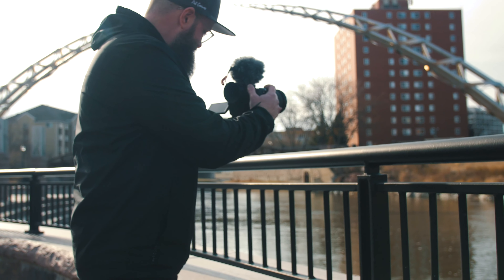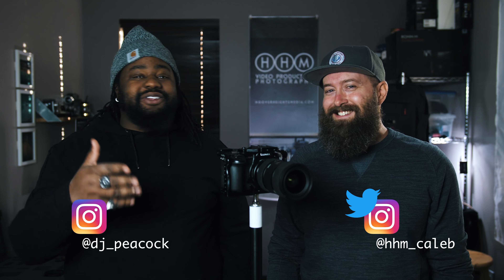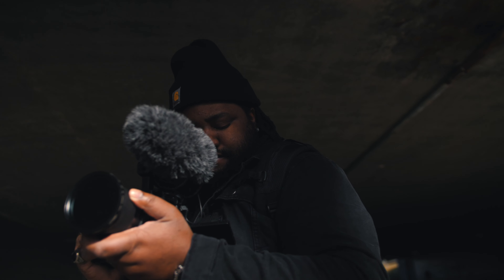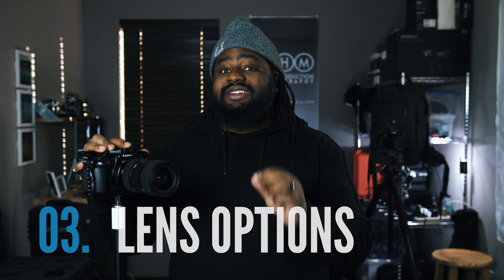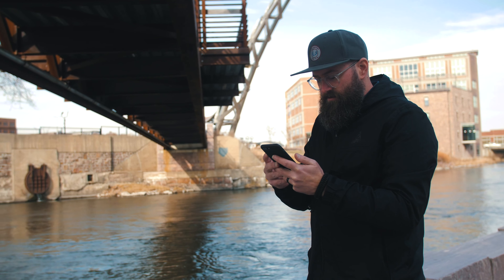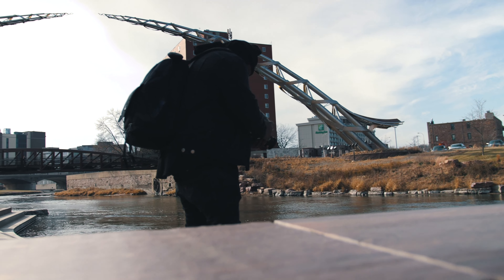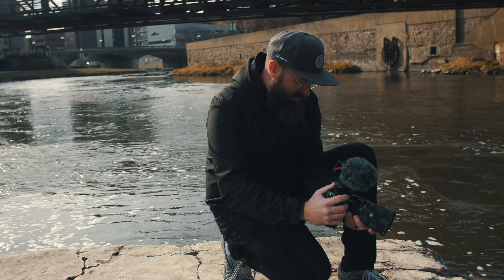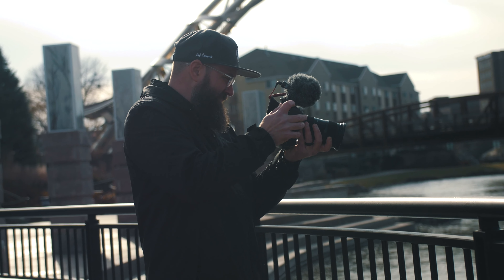Panasonic GH5 // Should you buy the GH5 in 2020?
Should you buy the GH5 in 2020?
In this video, I'm hanging with my buddy, Bobby, and we talk about why the Panasonic GH5 might still be one of the best camera options heading into 2020. The GH5 IBIS, customization and cinematic features make the Panasonic Lumix GH5 a mirrorless beast. Should you buy the GH5 in 2020?

Panasonic GH5 on Amazon

Smallrig GH5 Cage
G-Cup EVF Eyecup

Check out these links if you're interested in the gear I use.
Main Camera
Main Lens
Adapter for Lens
Other Lens
Main Audio
Other Mic